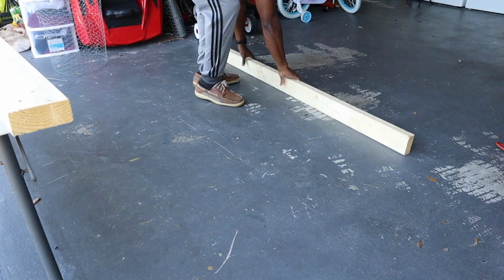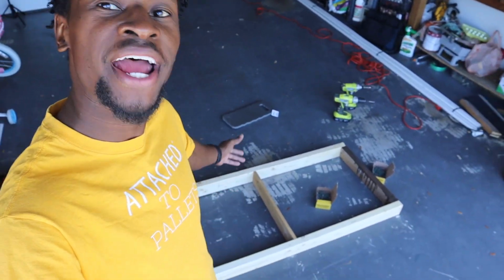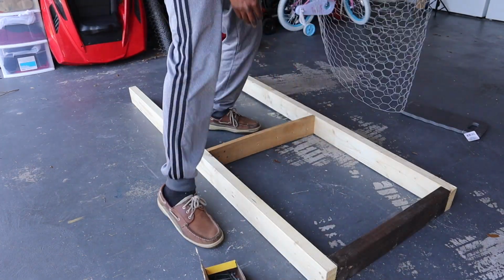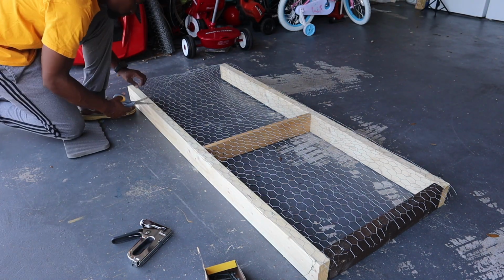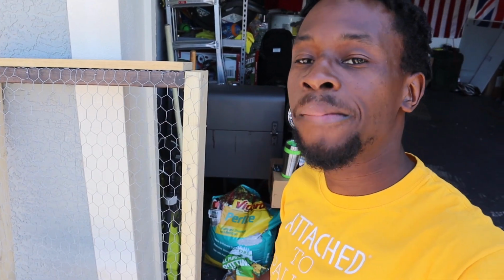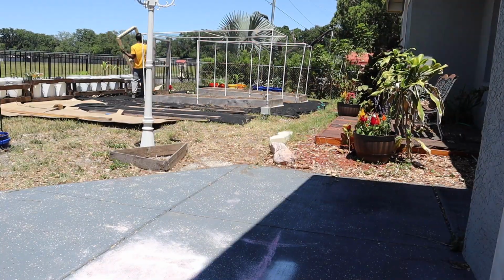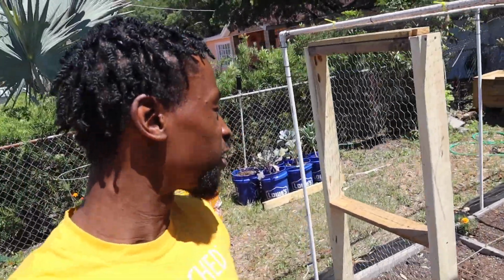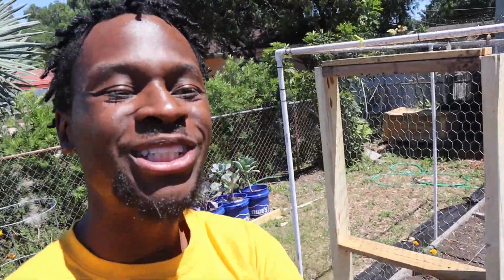How to Make Easy and Cheap Trellis Out of Scrap Wood for Cucumbers, Tomatos, Peas, Beans & More!! P6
Trellis could cost up to $30 per piece. I made my trellis for only $3. This Trellis is very easy and cheap to make. It will be sturdy and would not topple over. Plus this trellis fits comfortably inside a 4 foot wide raised bed and is high enough to provide a lot for space for plants to climb will staying with my hoop house height.

8 x 1-1/4", Premium Outdoor Deck Screws, Rust Resistant
Chicken Wire